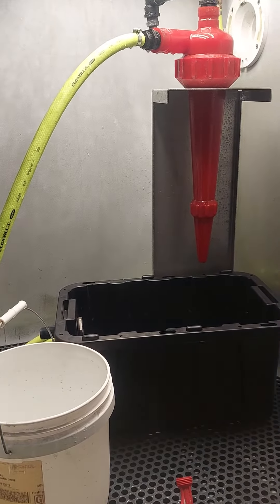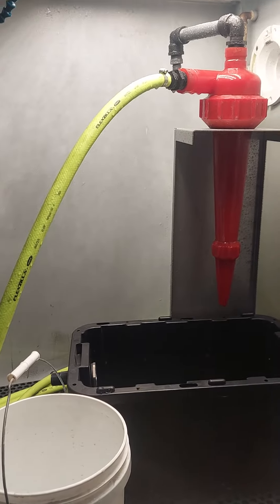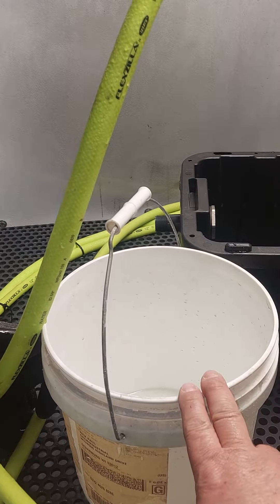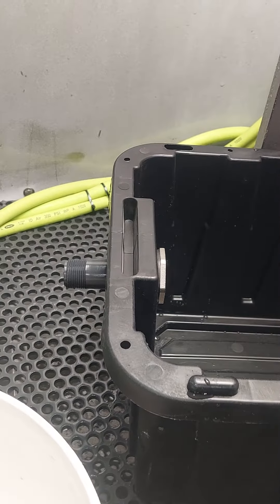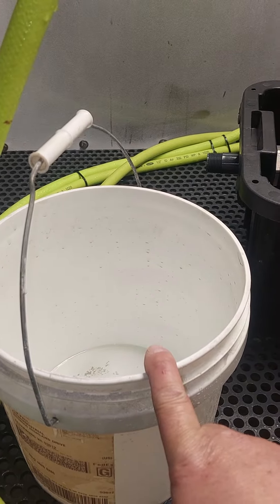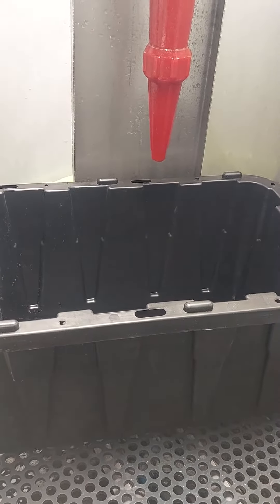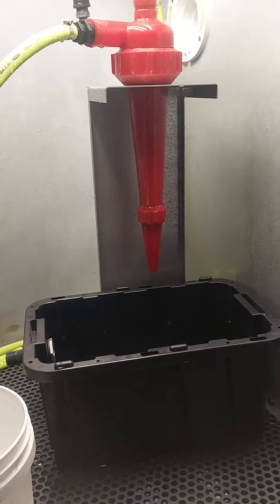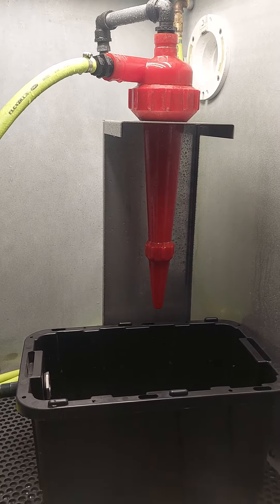Hydrocyclone setup / Axis Vapor Honing Industries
Works for any amount of media